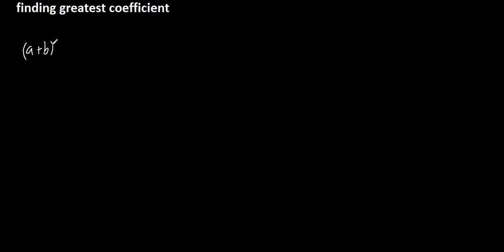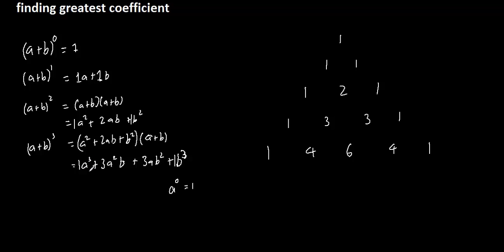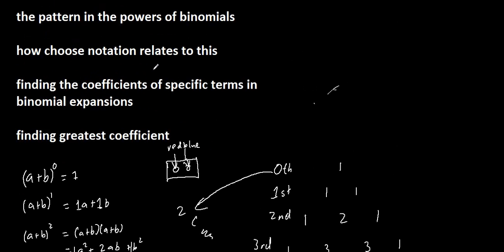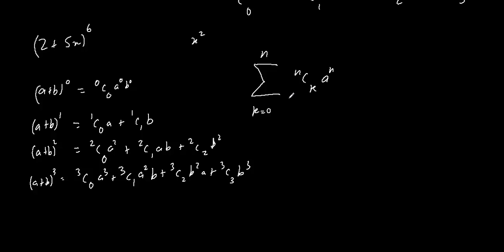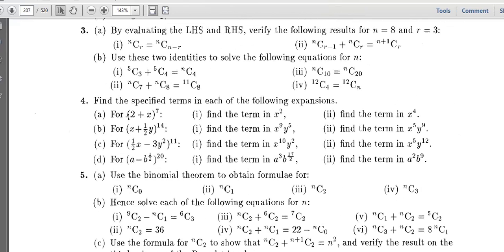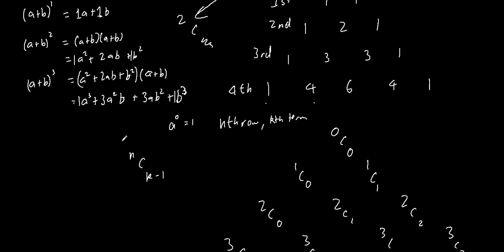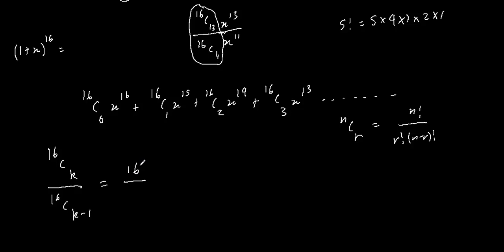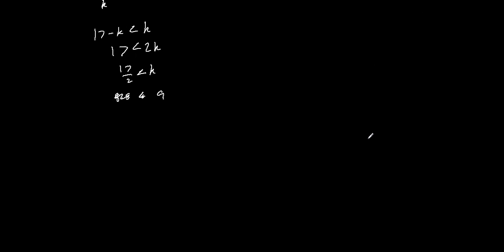Binomial theorem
well i hope its worth your time, and i hope it helps if u got any doubts, ask me.